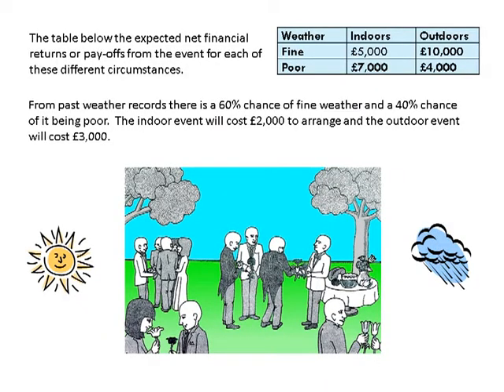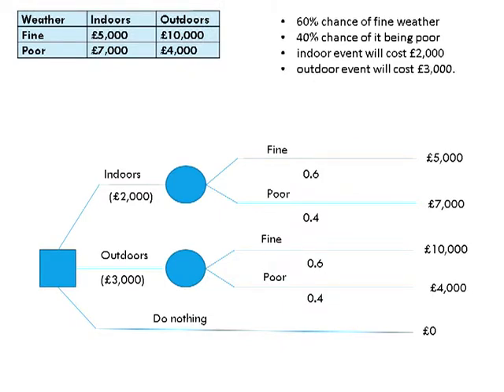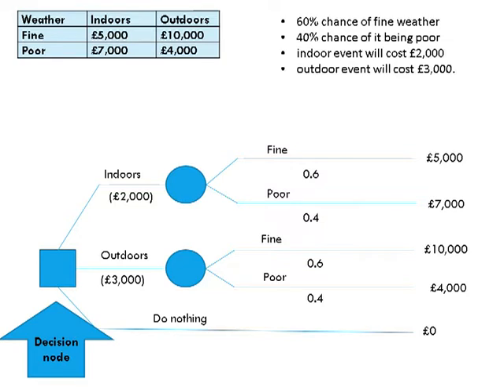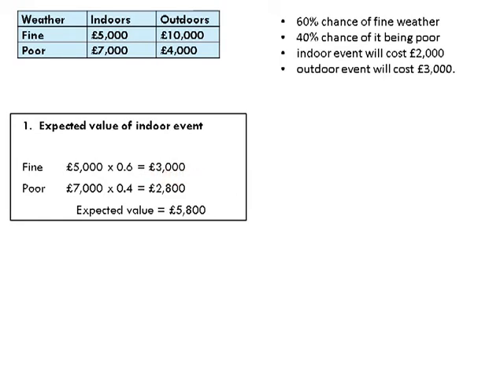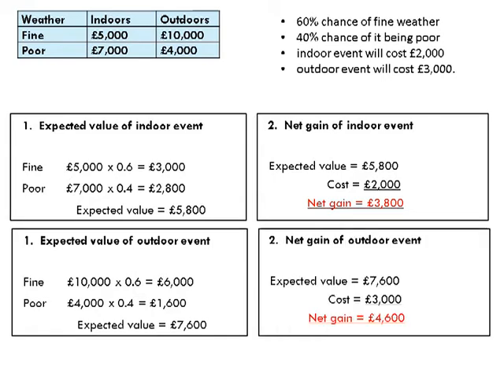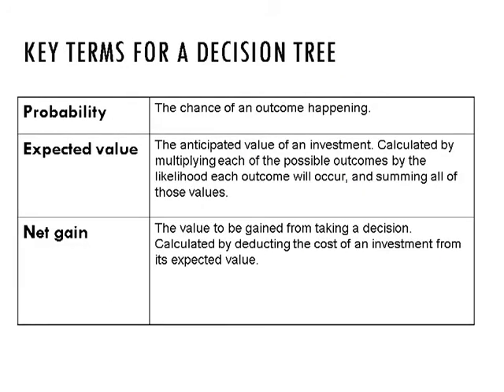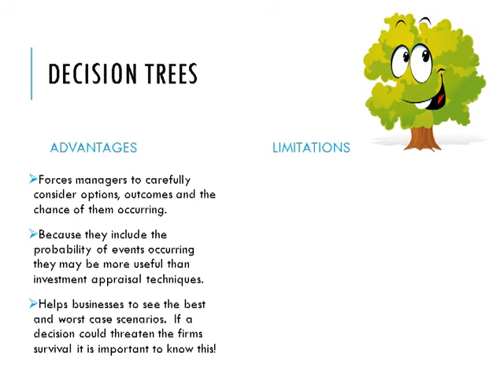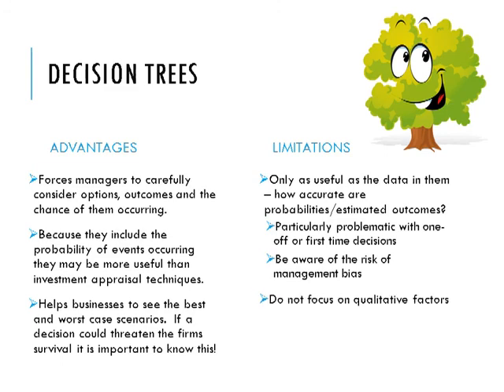7 Decision Trees